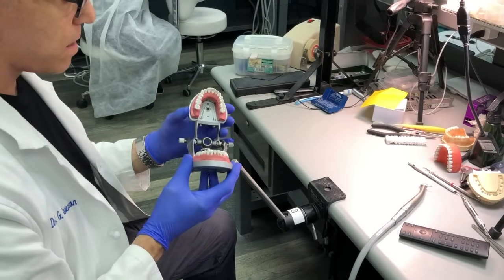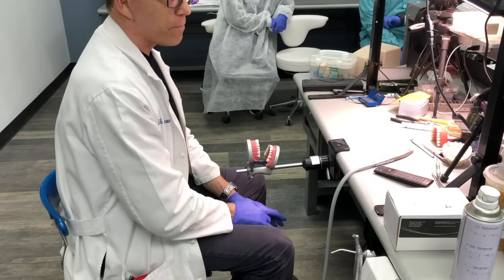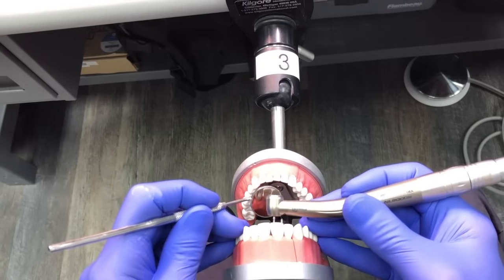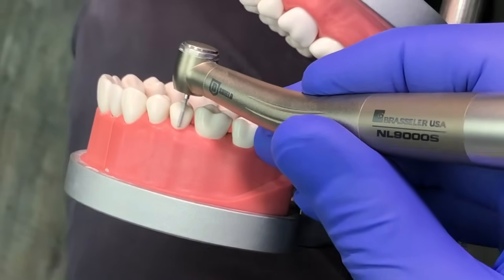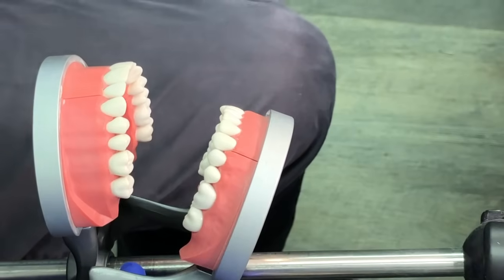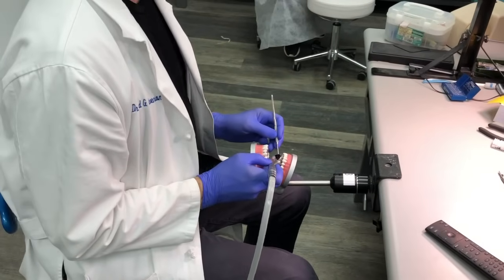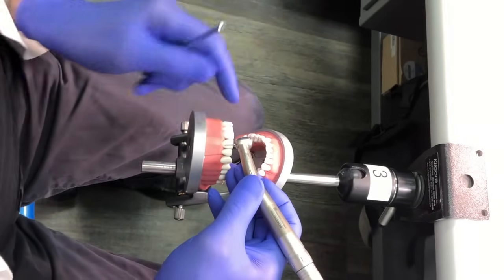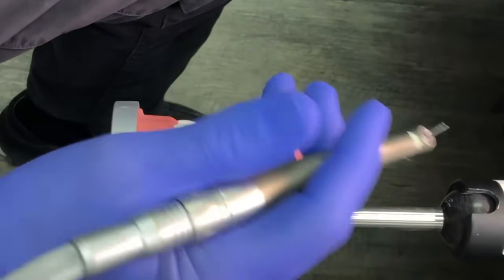Dental Ergonomics, Part 1: Mastering the Handpiece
This video is about Mastering the Handpiece.

🎬SUGGESTED VIDEOS
Don't forget to watch 📽 Our other videos. Please check them out :

Dental Ergonomics - Mastering the Handpiece